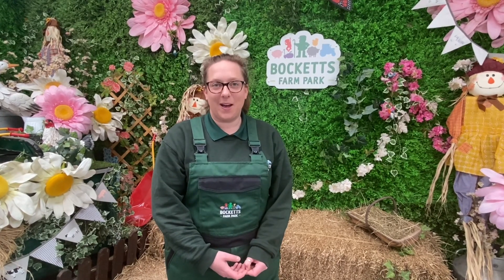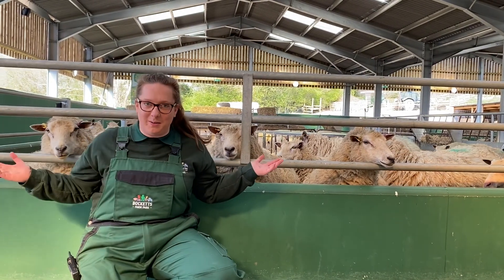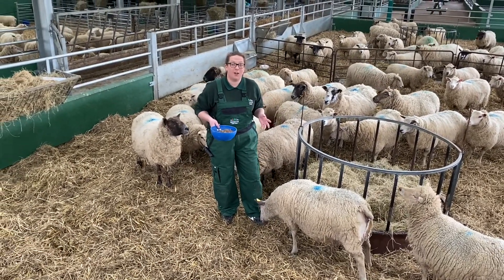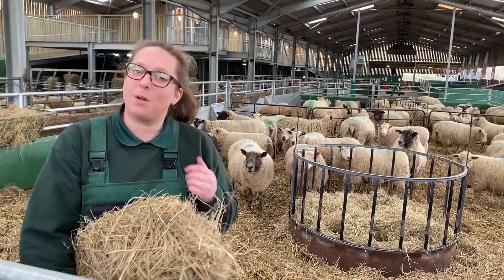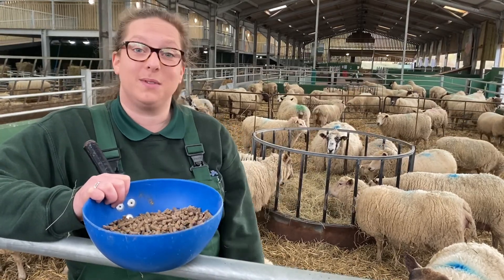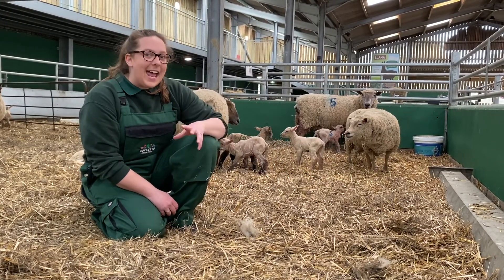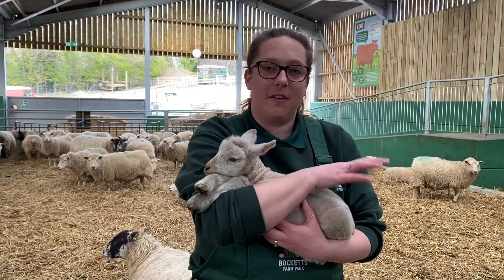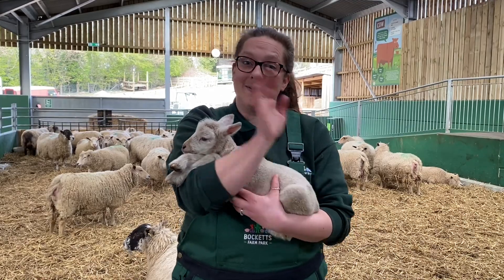Bocketts Farmyard Classroom Series- Ep2: All about sheep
Join Farmer Hannah to learn all about our sheep